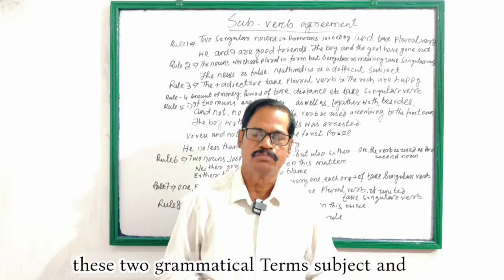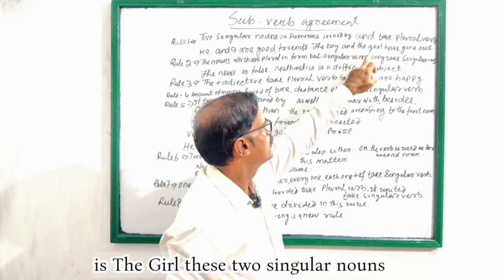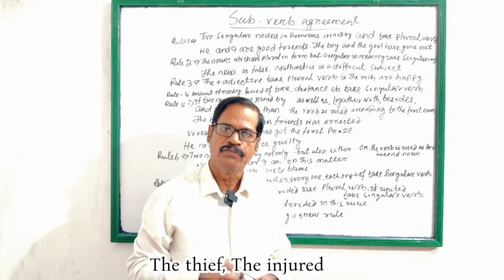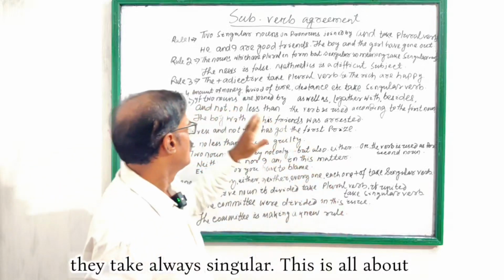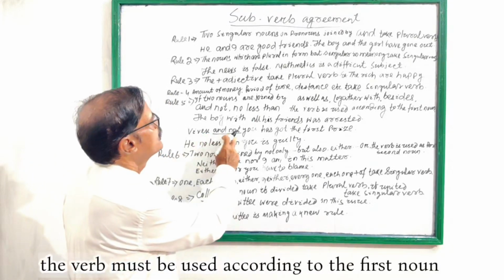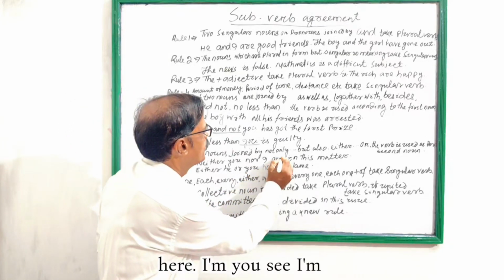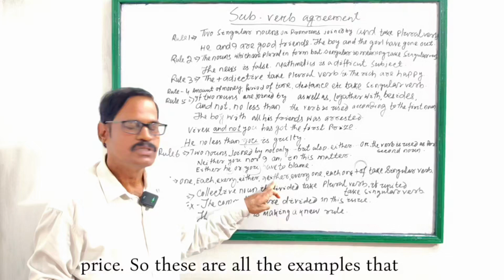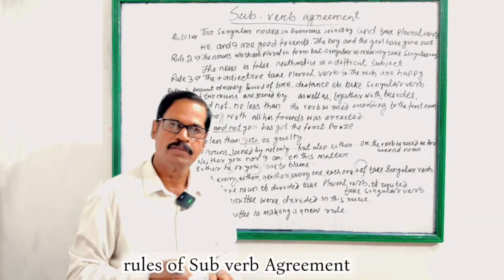GOLDEN RULES of "Subject Verb Agreement" for all the students.English grammar Class by Naba Sir.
9 golden rules of Subject Verb Agreement with detail explanation and examples .english englishcamp nabasir subjectverbagreement education benefitsofenglish learning ssc competative exams#englishgrammar.